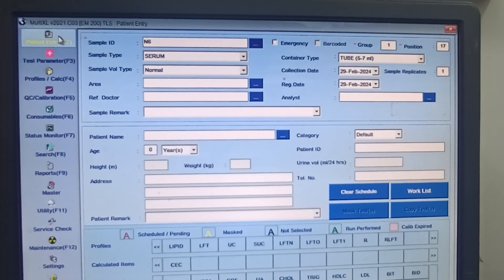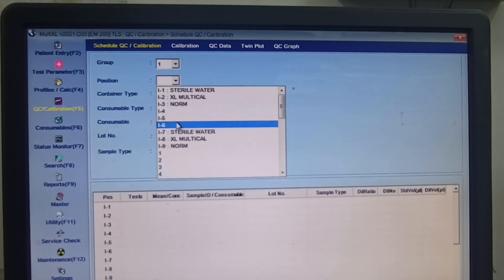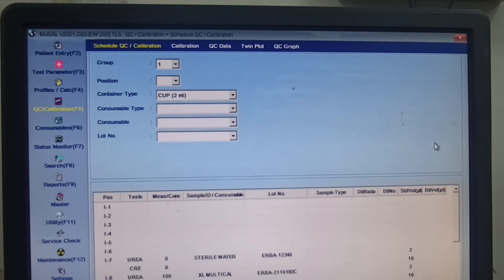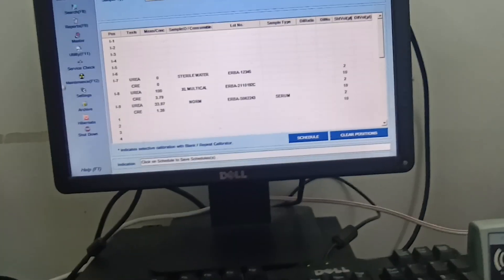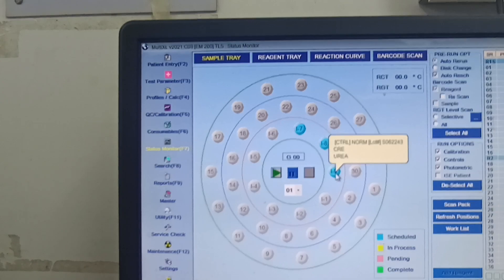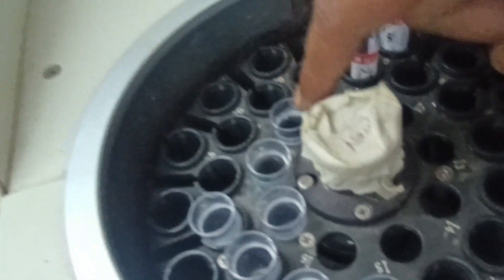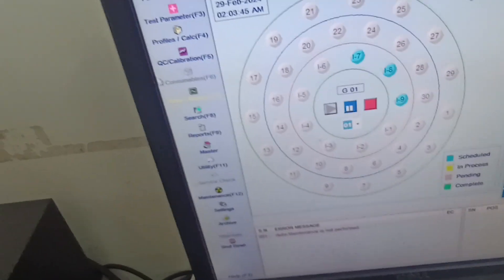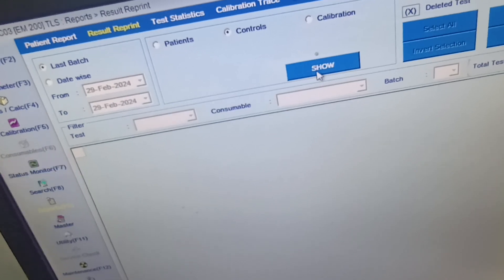ERBA EM 200. calibration procedure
process of calibration of erba em 200 is demonstrated in this video...